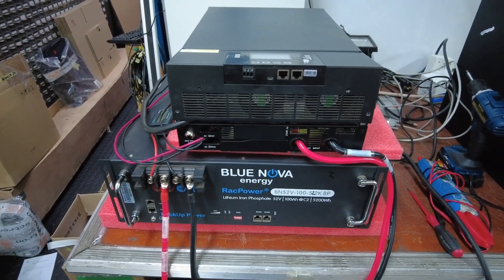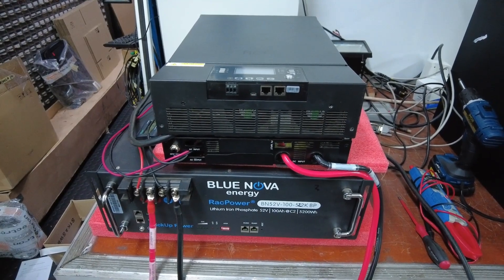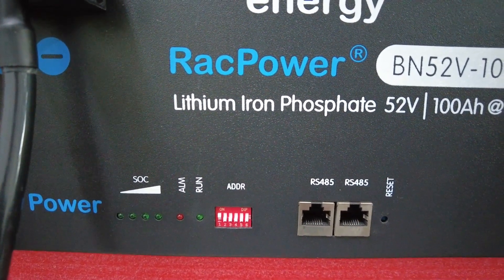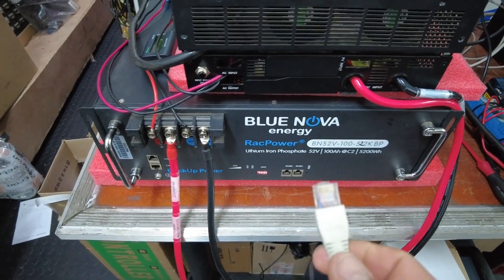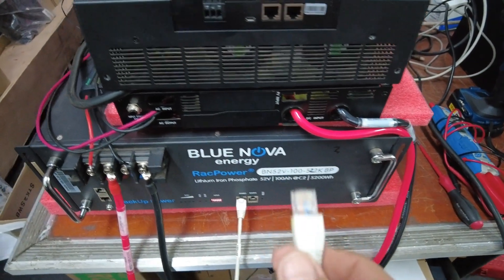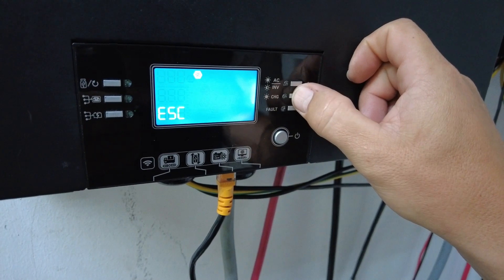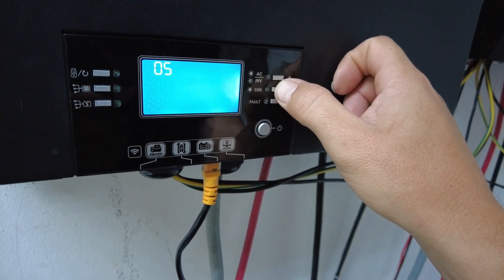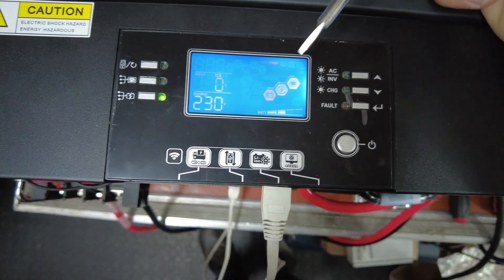RCT & Blue Nova BMS Comms setup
In this video I will show how to establish BMS communication between Axpert & Blue-nova. Do take note that BMS COMMS was successfully established but I did not do Quality Charge & Run down testing. Please do keep an eye on discharge and charge performance make sure it remain within the battery operating voltages.